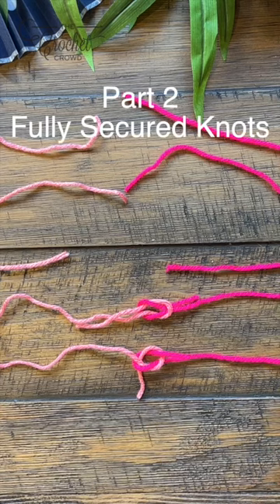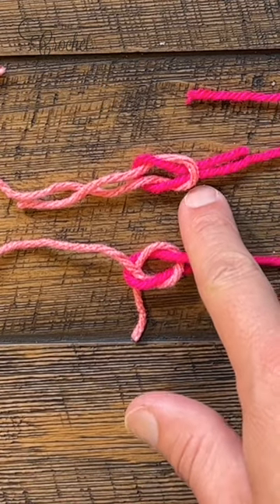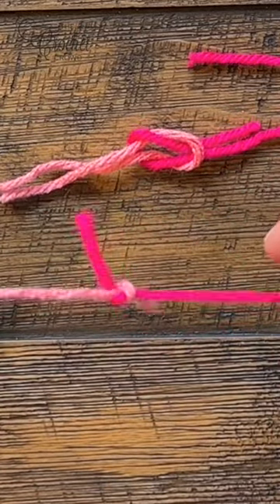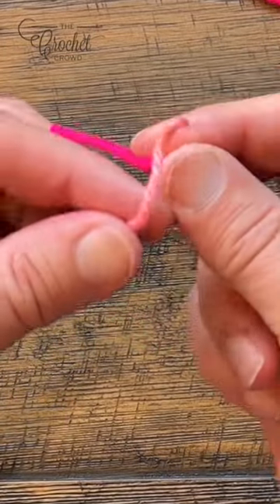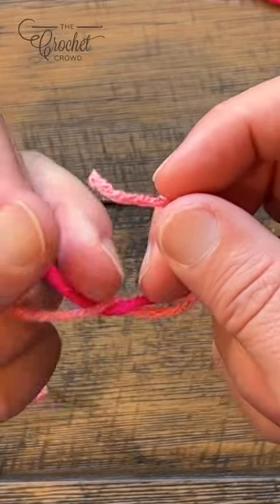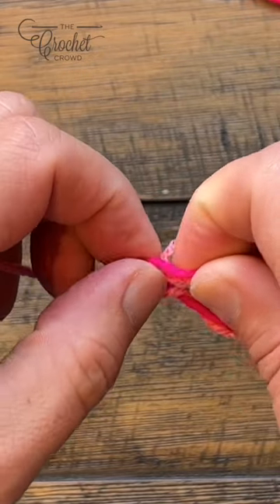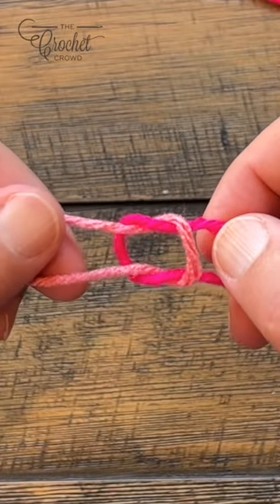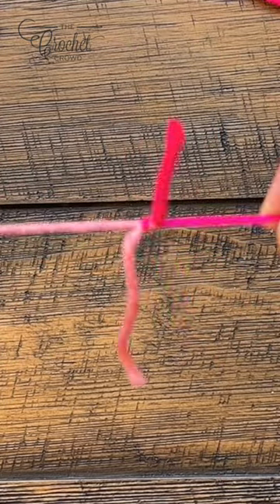Part 2: Absolutely Secure Knot to Use 🪢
The yarn company uses a weaver's knot, or called a square knot, when tying ends together. It's almost impossible to get these knots out once secured.